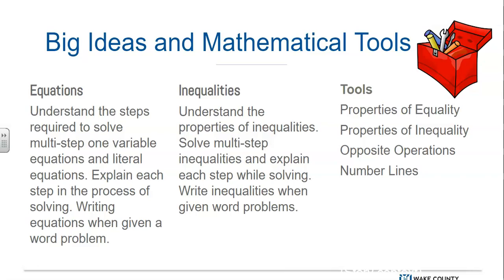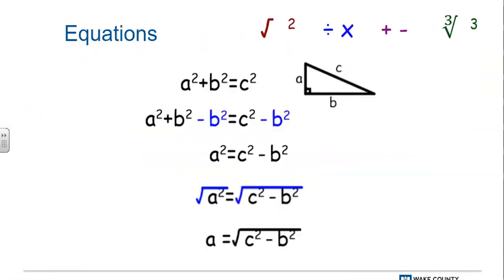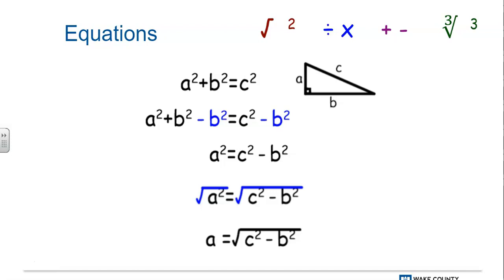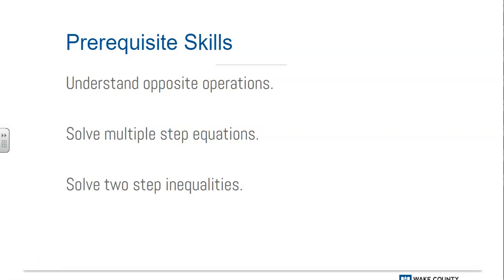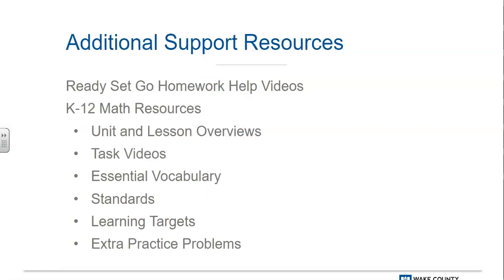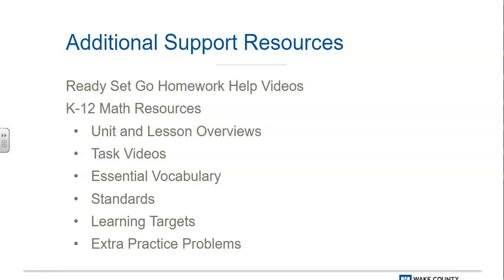M1 U4 Equations and Inequalities Overview